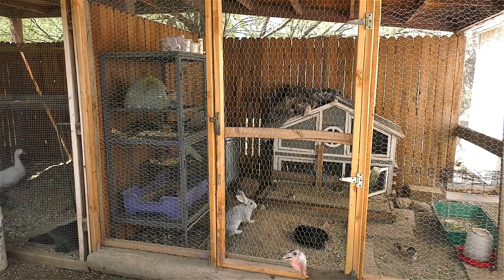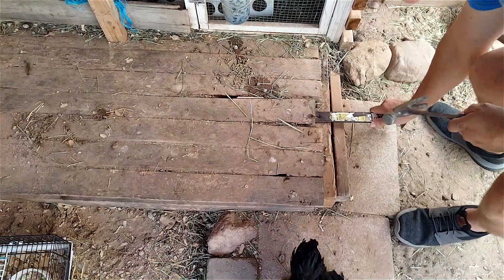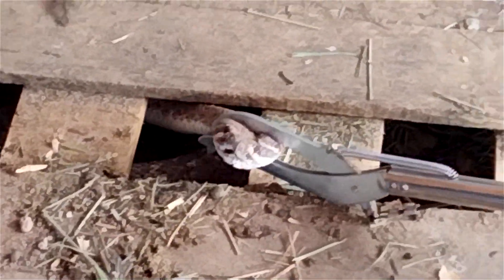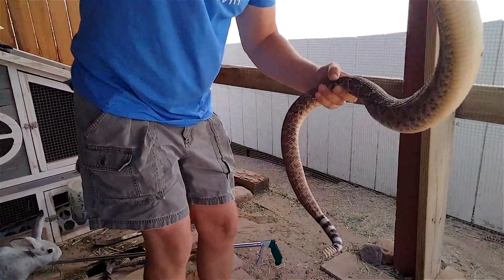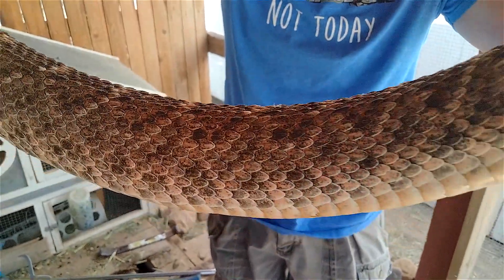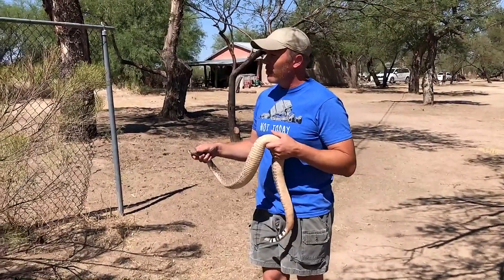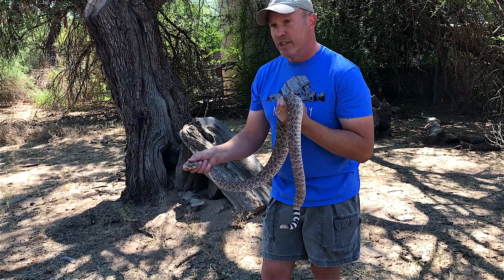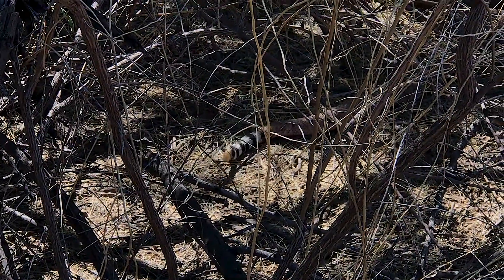Critter ED TV Rattlesnake Relocation!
Did you know that there is a right way to relocate a venomous snake? While it's usually best to allow a rattlesnake to go on it's merry way, sometimes that's not possible. Like when a large viper makes a den beneath your bunny house! Join Jed and Clint on a fun and informative Arizona snake adventure, and learn the right and safe way to relocate a very misunderstood animal. A rattlesnake is a far less scary animal than people think, but you should still never attempt this without the proper training and experience.